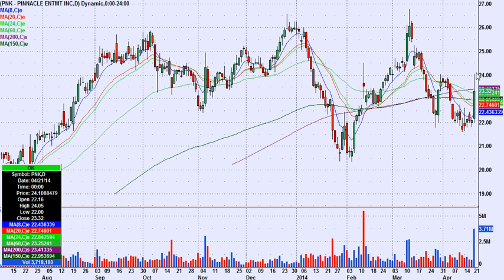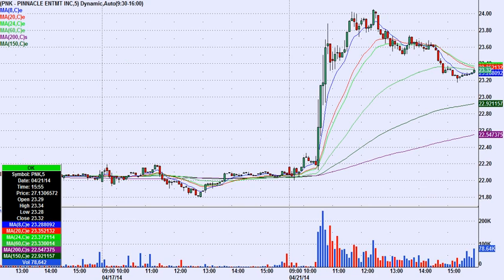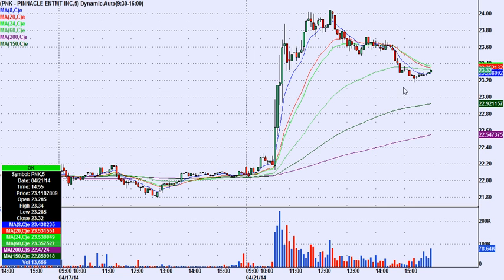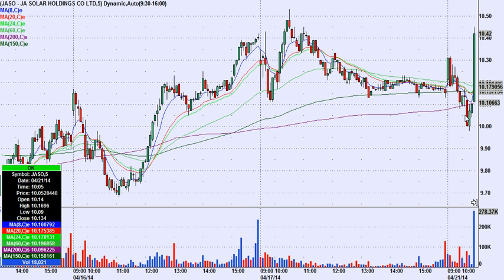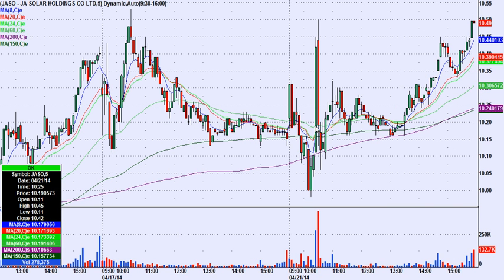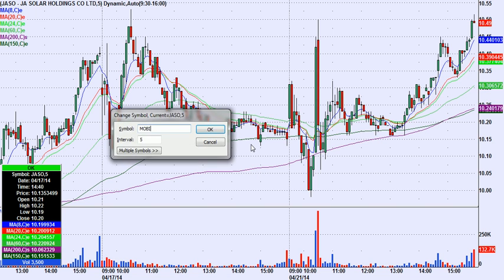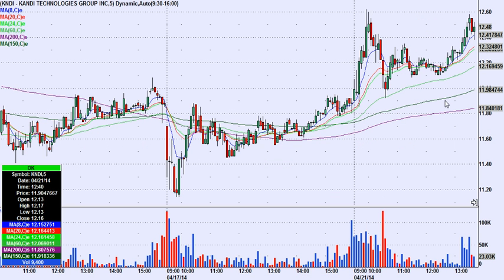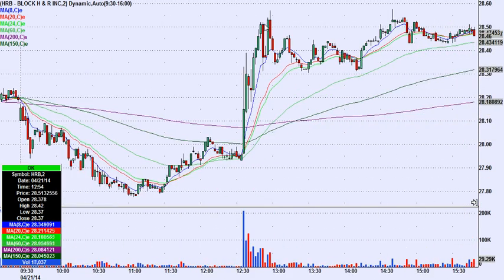Highlight Video From April 21st